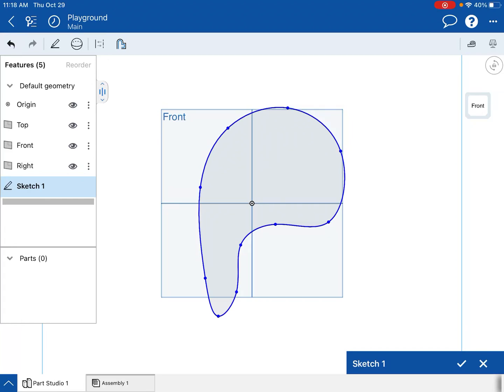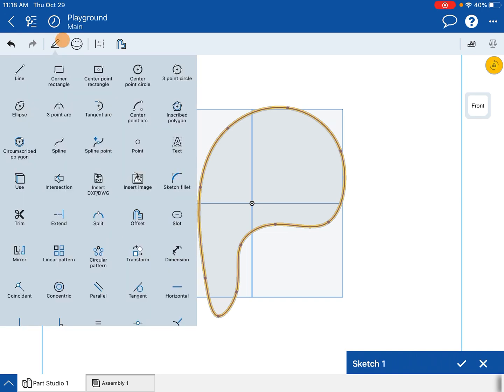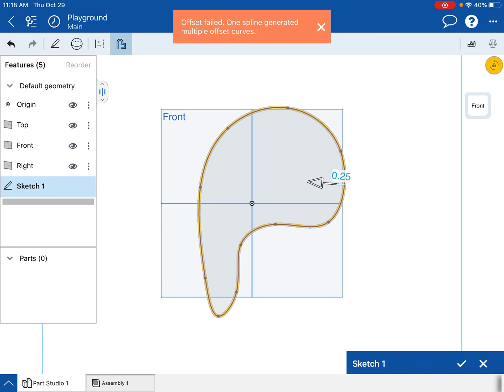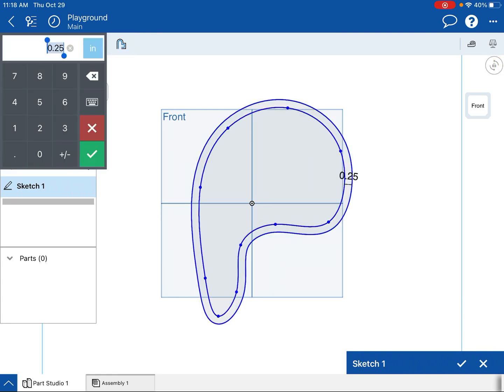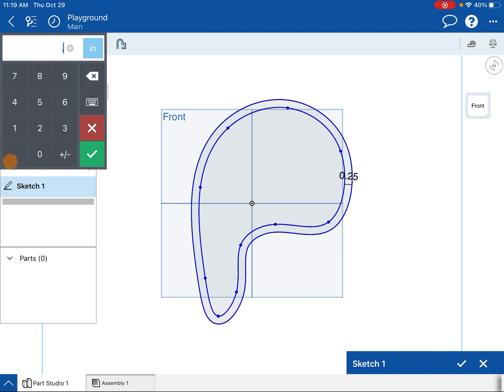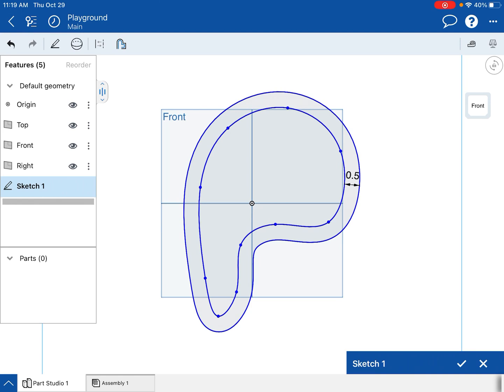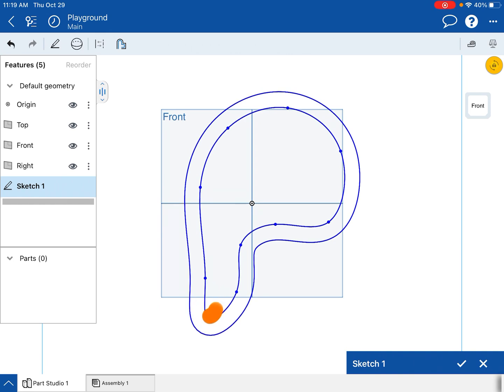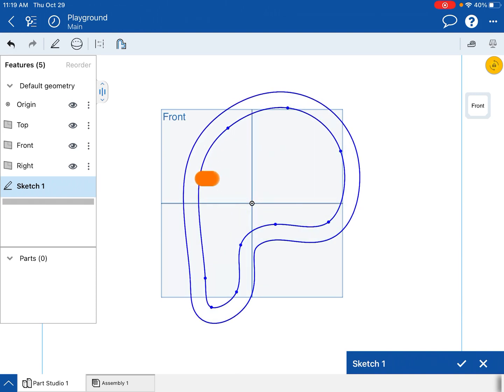Onshape Offset Tool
Learn how to use the offset tool in Onshape on the iPad.